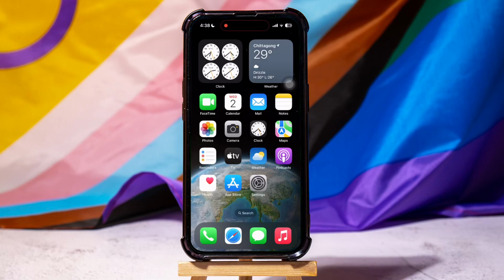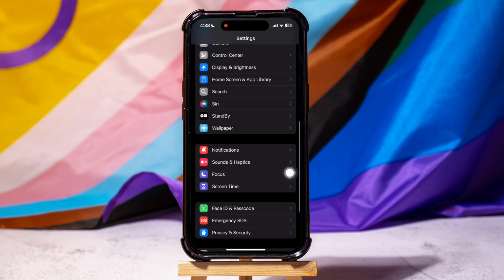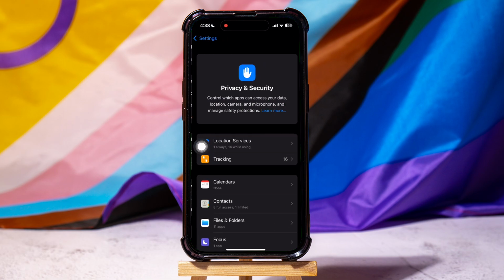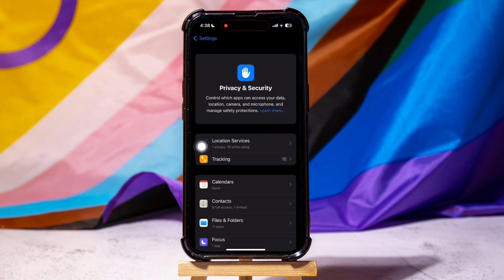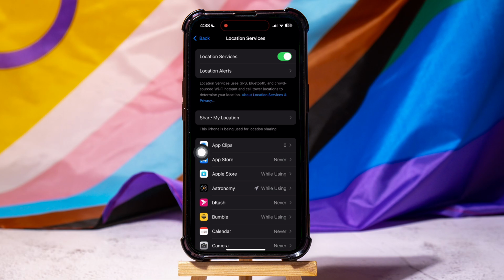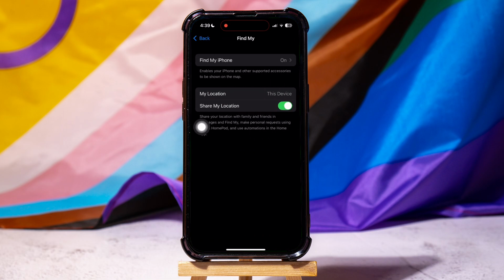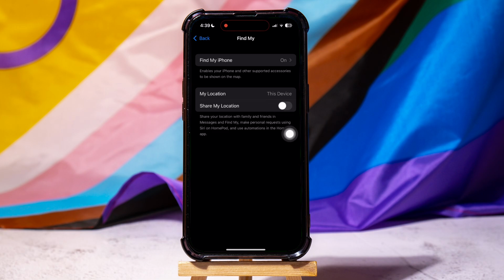How To Stop Sharing My Location On iPhone 2026 (Step-By-Step Tutorial)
How to stop sharing my location on iPhone was a question I had to tackle when I realized I needed a bit more privacy. Whether you're trying to keep your whereabouts to yourself or just want to manage who sees your location, I've got you covered. In this guide, I walk you through the simple steps to disable location sharing on your iPhone. No more unnecessary check-ins or location updates—just freedom to roam without broadcasting it. Along the way, I'll share tips on managing your privacy settings and ensuring your iPhone location services are tailored to your needs. If you're like me and value your privacy, you'll find this tutorial super helpful. Let's dive into how you can take control of your iPhone's location sharing settings and keep your personal life just that—personal.